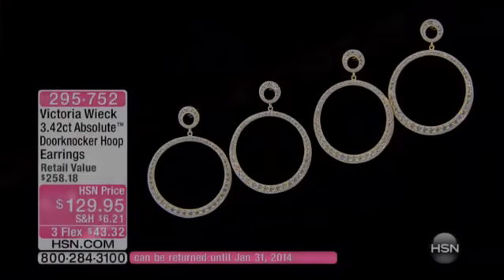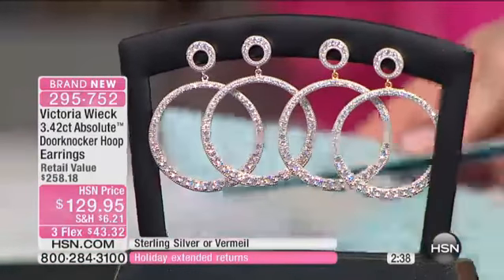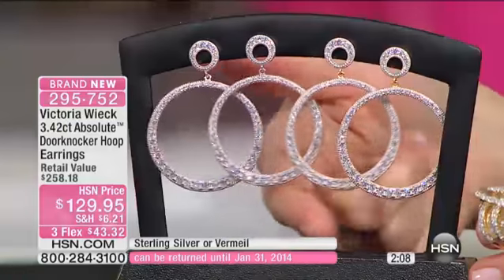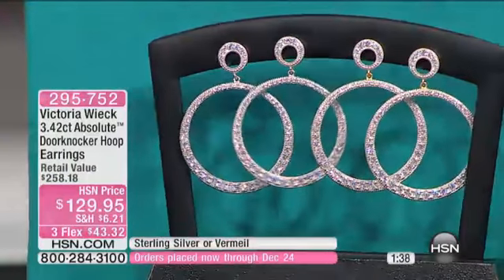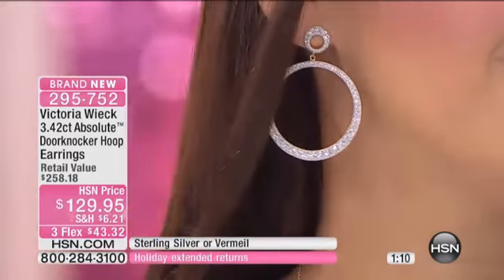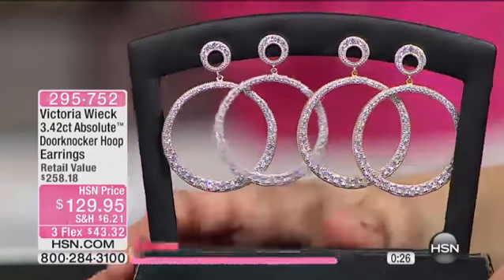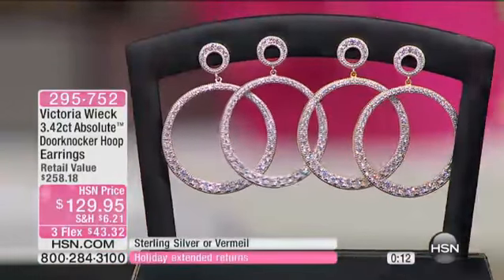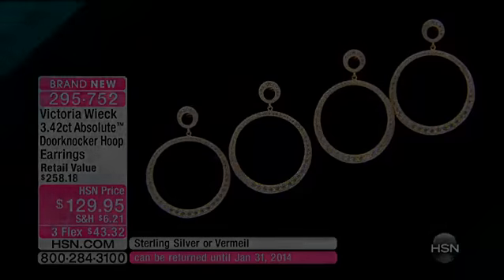Victoria Wieck Absolute Doorknocker Earrings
Victoria Wieck 3.42ct Absolute Graduated Pav Doorknocker Hoop Earrings
[Value Statement]

Design Information

    Each earring features a round station at post accented with pavset, round...